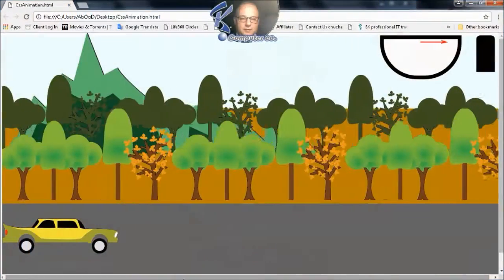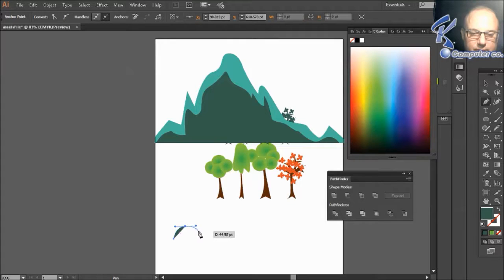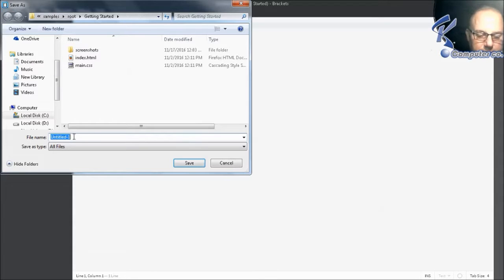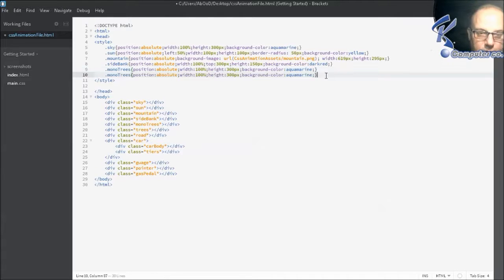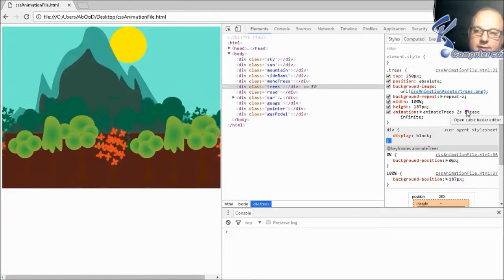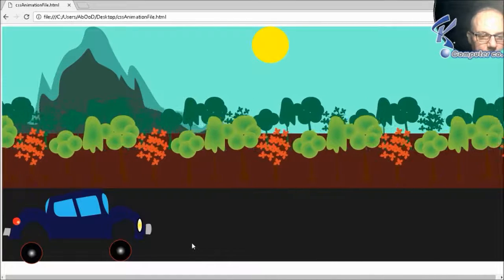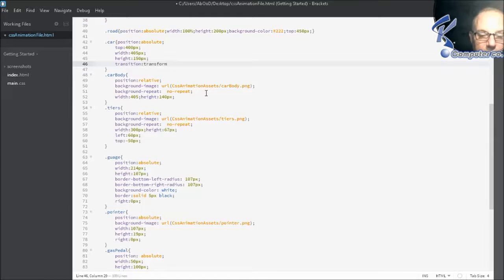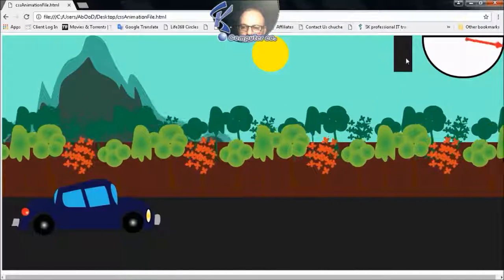CSS Animation tutorial (pure css interactive scene)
interactive animation example that explains in details different CSS animation methods and techniques in including event based transitions and time based animation